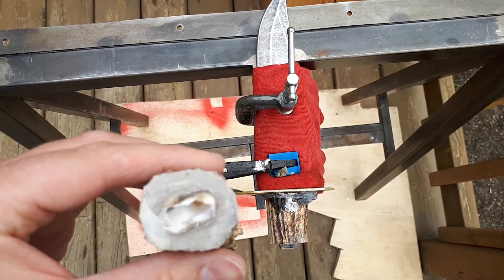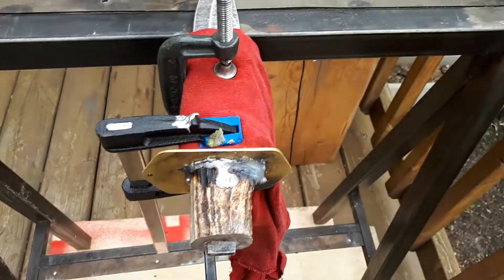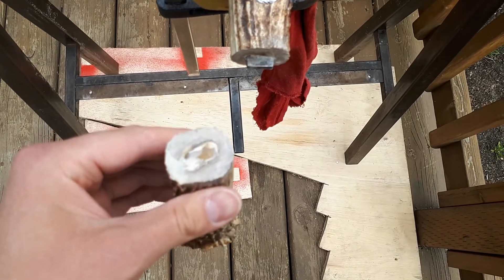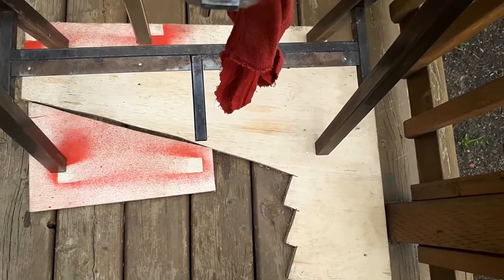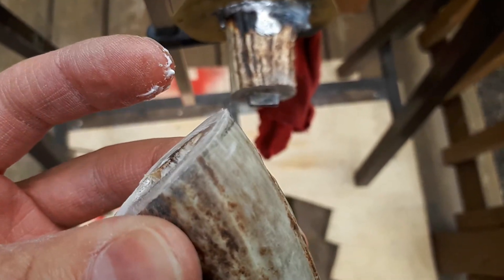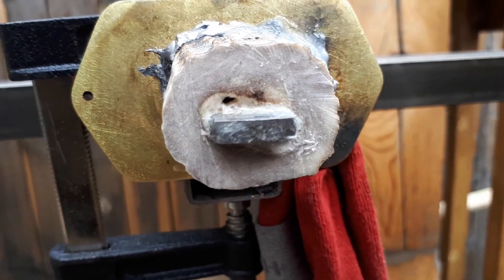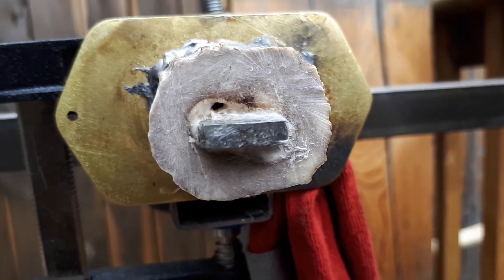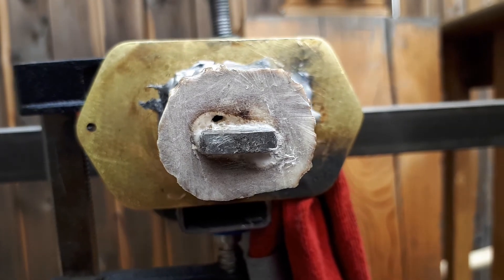Gorilla Wood Glue for Antler to Steel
Had some Gorilla wood glue at home, but not epoxy(2-part). Attempted to cheat and use the wood glue. I needed to saw the antler in half in order to make it a straight handle anyways. This was my very first attempt at putting a knife together on a discount. See what happened with the wood glue inside.